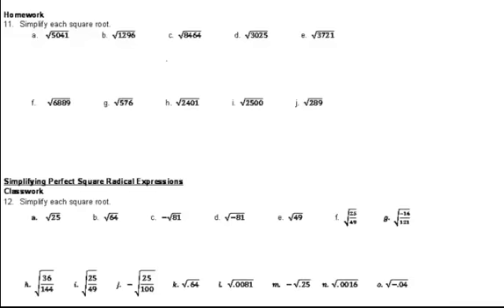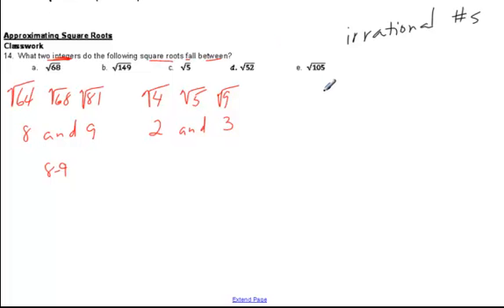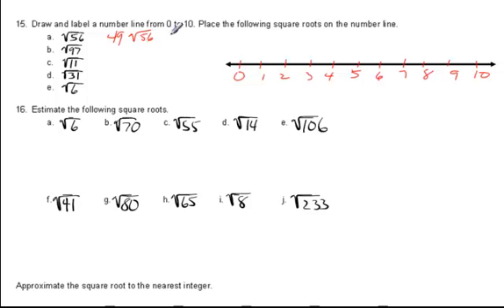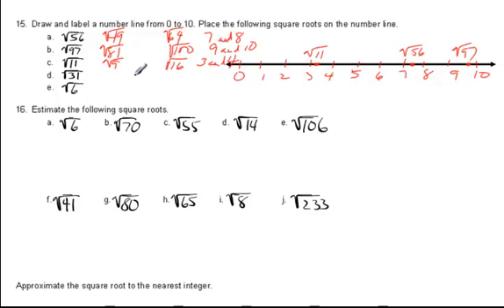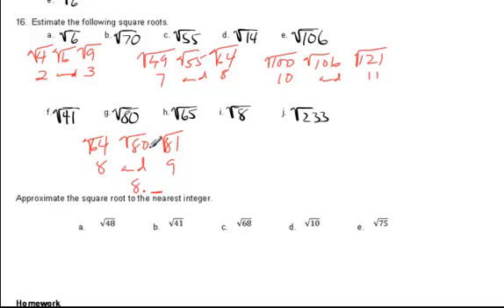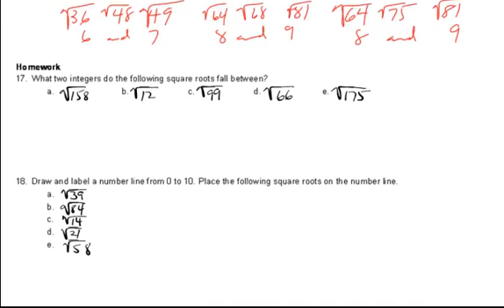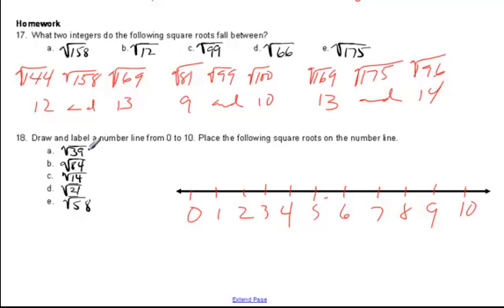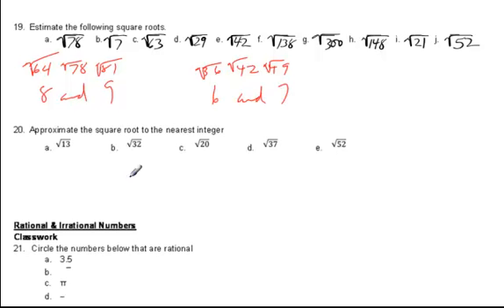Vid Sol Unit 2 Roots and Rad HW Packet (14-20) 10-1-13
Solutions to estimating between two integers the square root of non-perfect squares.